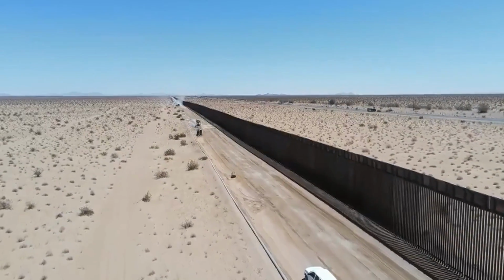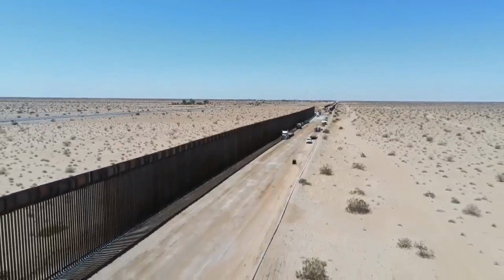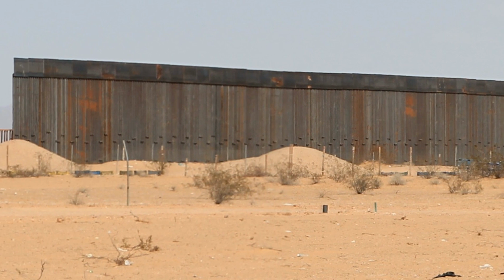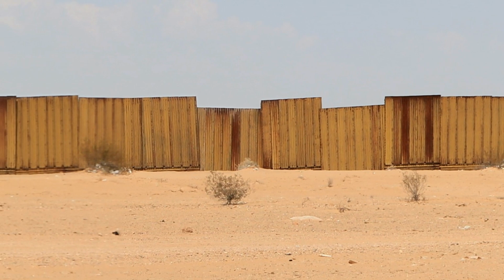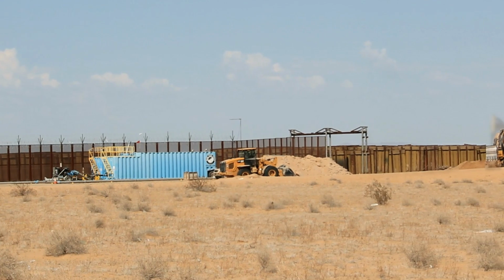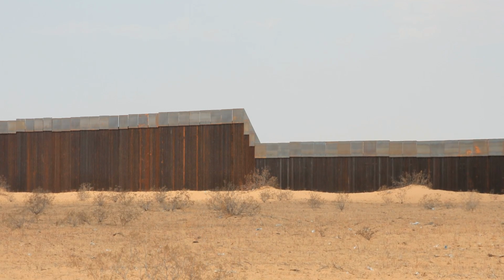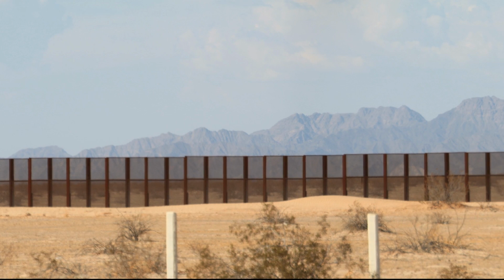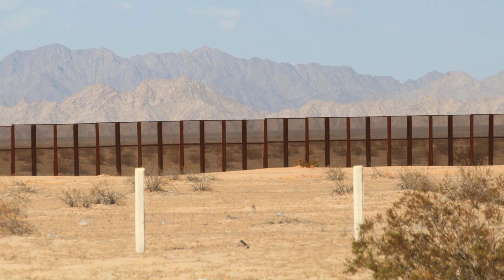Rapid Construction of 31-Mile Border Fence Near Yuma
CBP released this drone video of the border fence being constructed to the east Yuma, Arizona and to the east of the Mexican town of San Luis Rio Colorado.  I went there on September 5th, 2019 to take a look.    On the other side of the border is Mexican highway 2.  The unusual thing about this project is that there are multiple sections of the fence and multiple crews working on it.  There are at least four sections.  By a measurement with my odometer about 13.5 miles of new bollard fence have been built so far.  I believe this will be a 20 mile stretch of fence. If there are four crews working on four different sections, the project should be completed in just a couple of months, but that’s just my guess.  There may be plans to extend this fence another ten miles all the way to the Cabeza Prieta Mountains, beyond the 20 miles fence already being constructed.

NOTE: I was told later, after making this video, by a Yuma CBP public affairs spokesman that this section of the new, Trump fence will be 31 miles, not 20 miles.